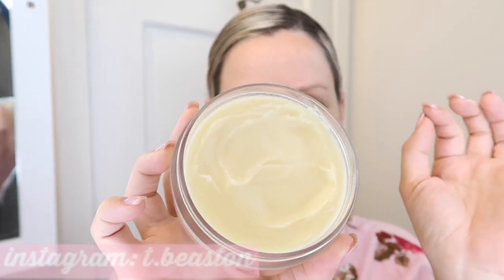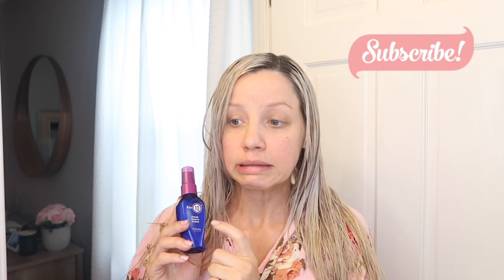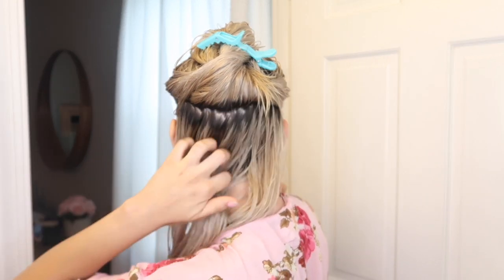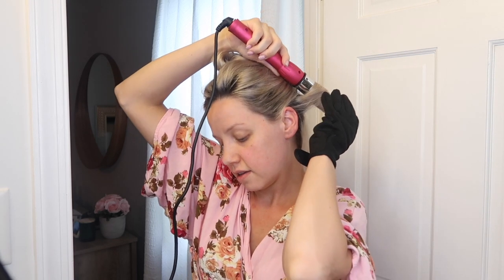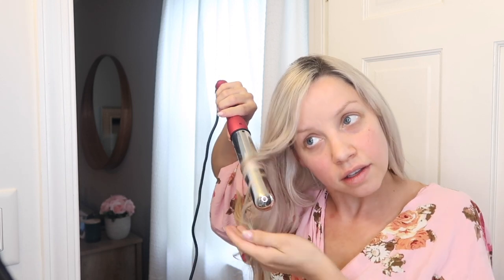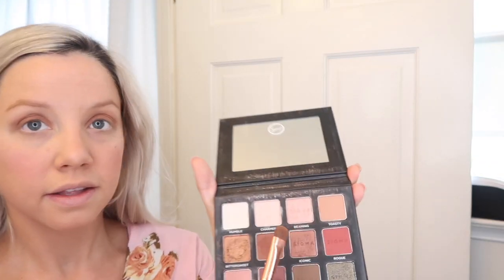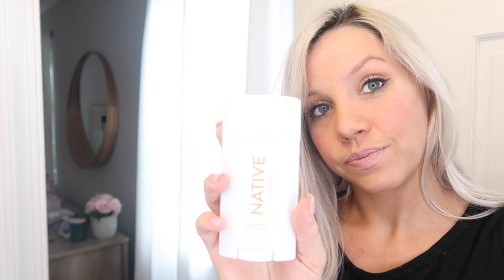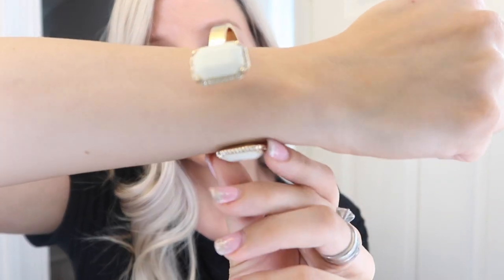GRWM // SKIN CARE ROUTINE, SUNLESS TANNING, MAKE UP + HAIR // BEAUTY AND THE BEASTONS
GET READY WITH ME! Today I share my skincare routine, sunless tanning routine, teeth whitening, hair, and make up! I hope you enjoy this chatty get ready with me:)

Radiant Cleansing Balm
Face Oil
Hydrating mask

Pore Filler
Eyeliner Gel
Eyeliner Pencil
Lip Liner
Lip Gloss
Eyebrow Gel

Body:
Sunless Tanner

Hair:
Hair wand
Blow dryer
Flat iron
Silk serum
Leave in conditioner
Purple shampoo

My dress
My shoes
Rocksbox first month free with code tbeastonxoxo